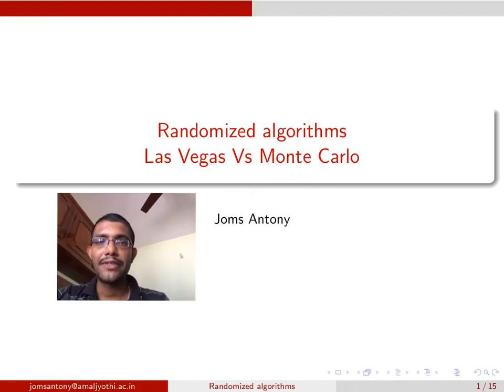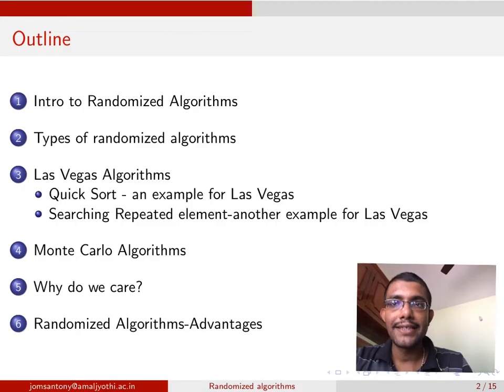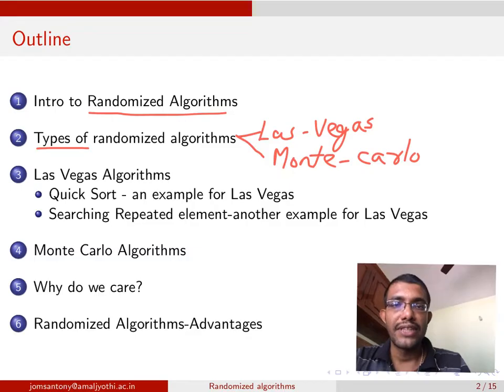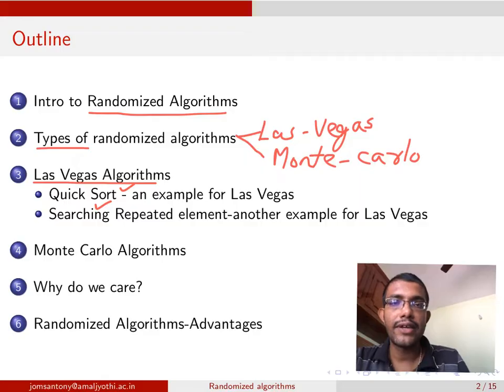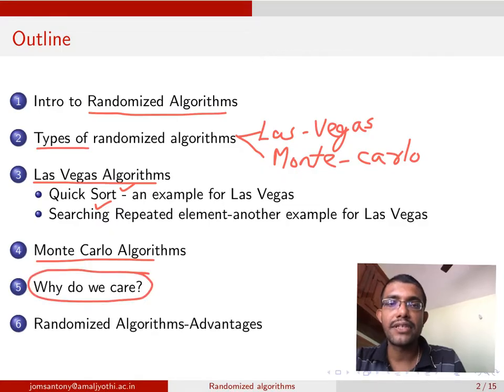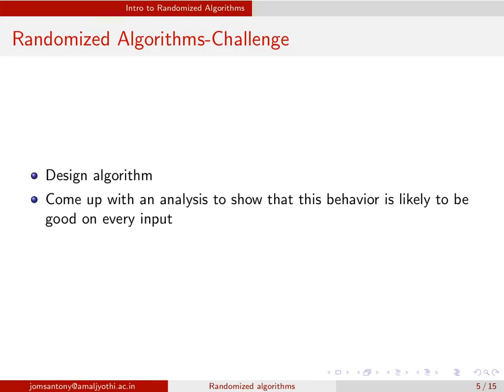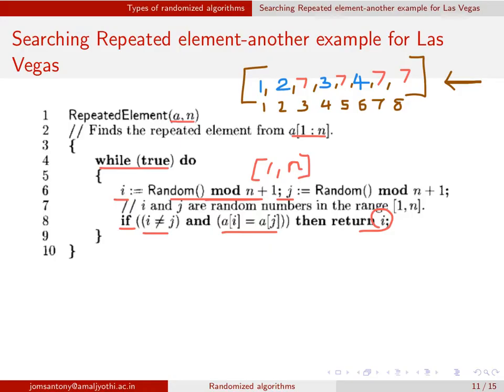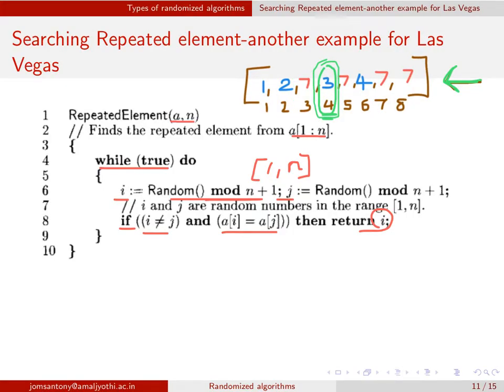Randomized algorithms-Las Vegas Vs Monte Carlo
1. Intro to Randomized Algorithms
2. Types of randomized algorithms
3. Las Vegas Algorithms
       Quick Sort - an example for Las Vegas
       Searching Repeated element-another                 example for Las Vegas
4.Monte Carlo Algorithms
5. Why do we care?
6.Randomized Algorithms-Advantages